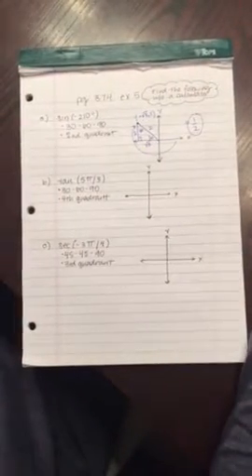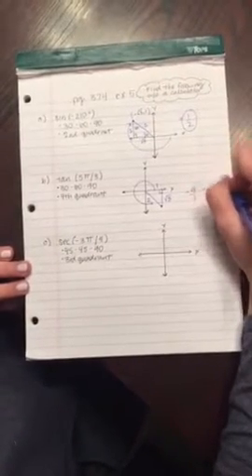Mr. Armani P3 - Pg 374 Ex 5